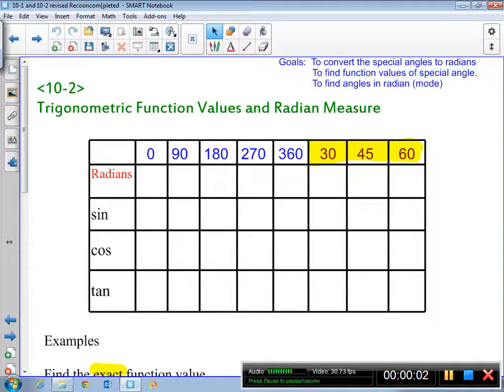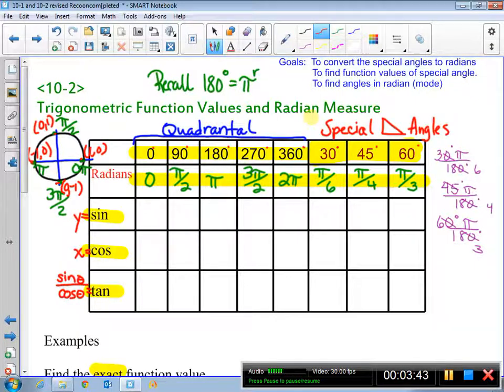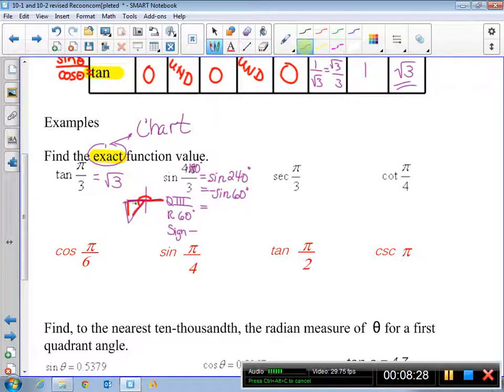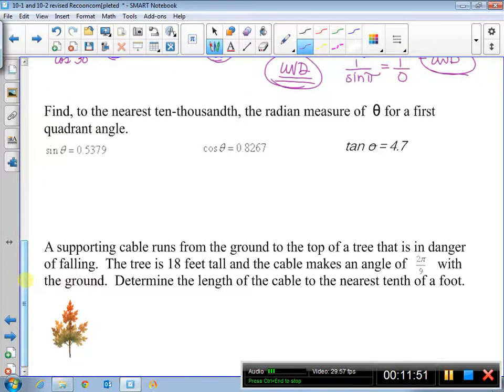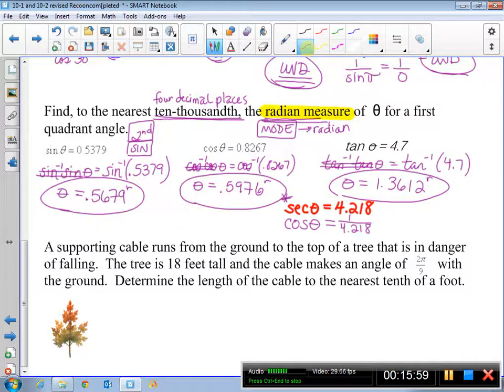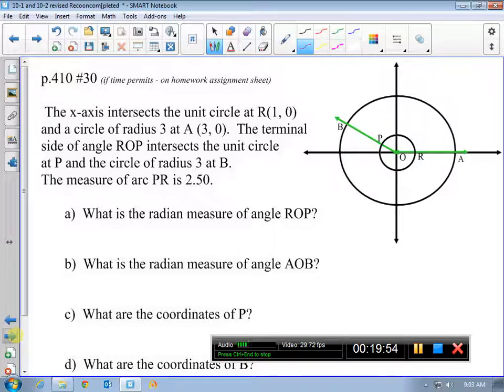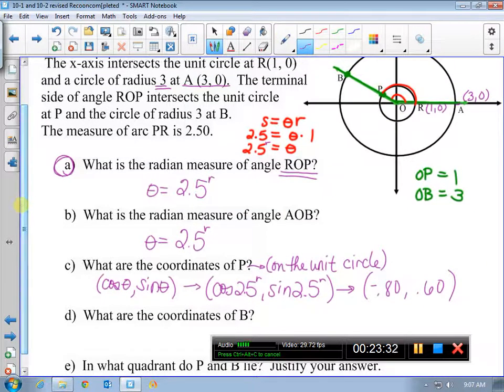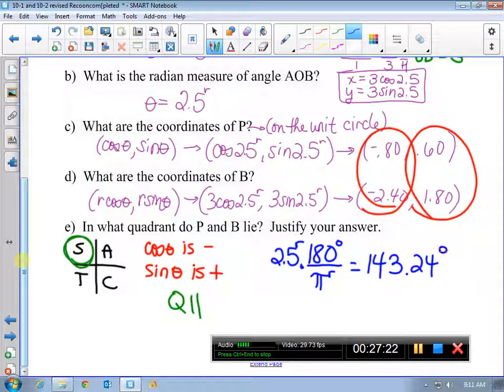Lesson 10_2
sin, cos, tan, cot, sec, csc of special angles in radians.